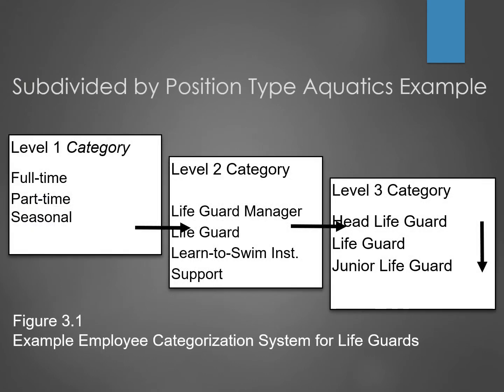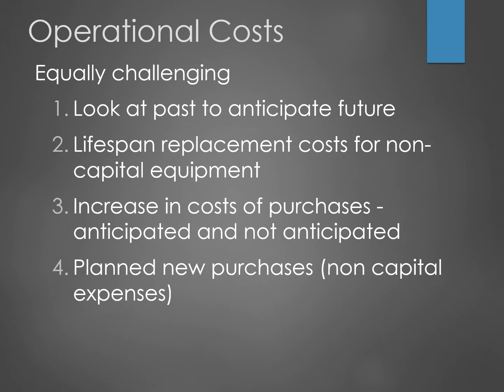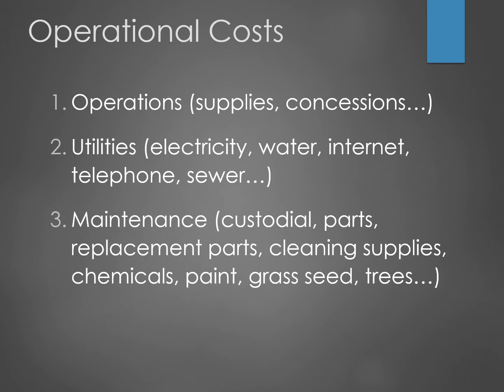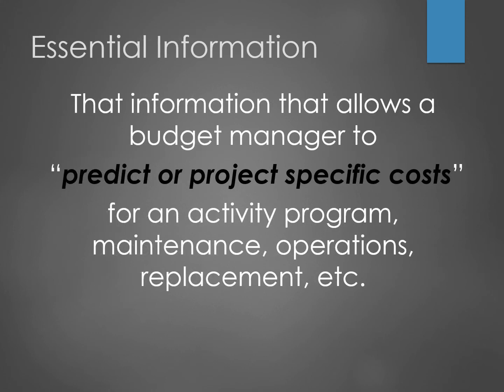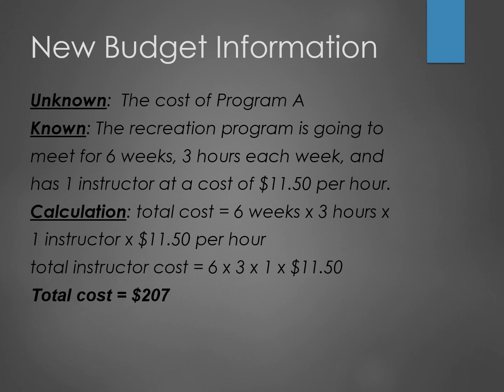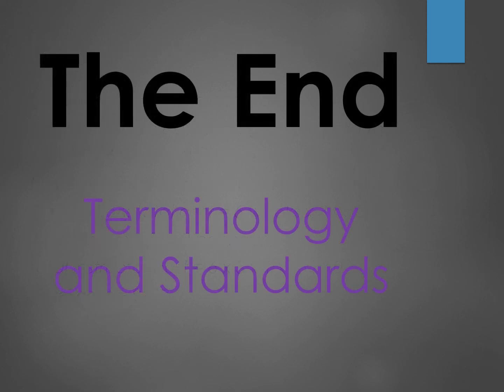Budgeting Basics - Terms & Standards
A short presentation about terminology and standards related to budgets in parks, recreation, sport, and tourism.